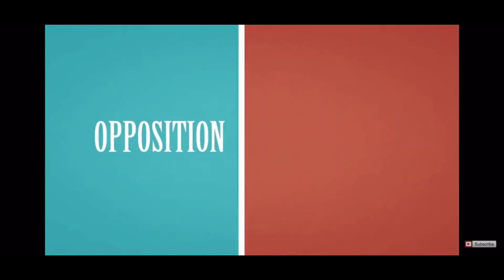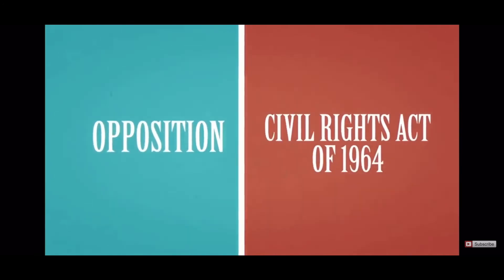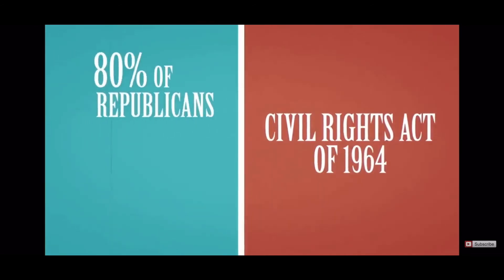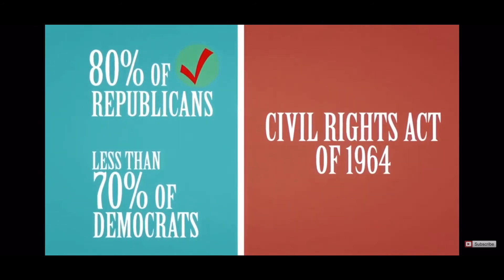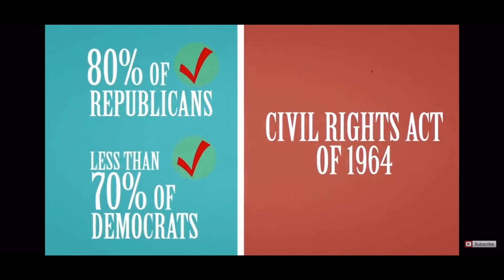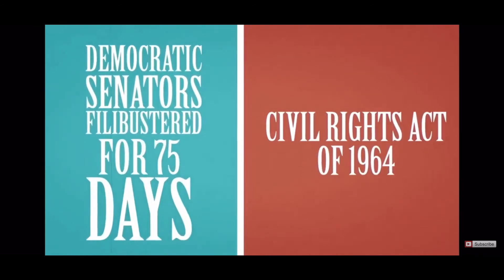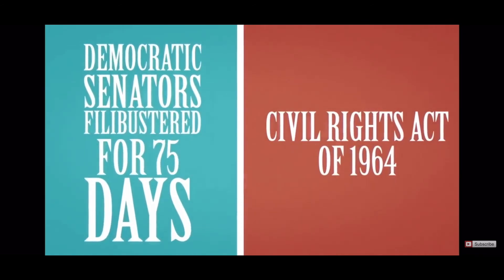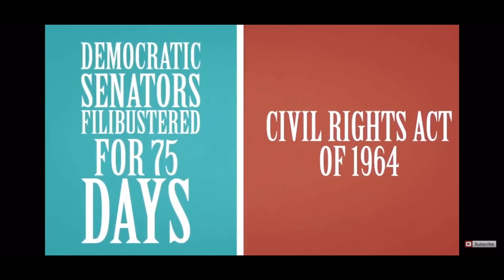The real history of the democrats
This is hard to dig up because the democrats and the media are all trying to make this history go away. They don’t want people to see it.